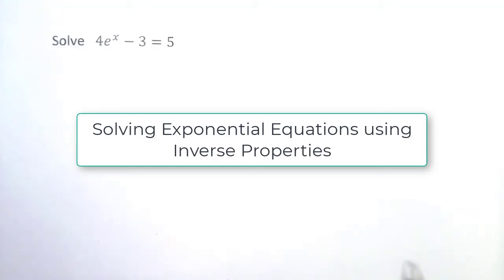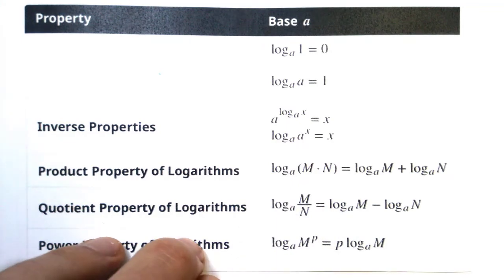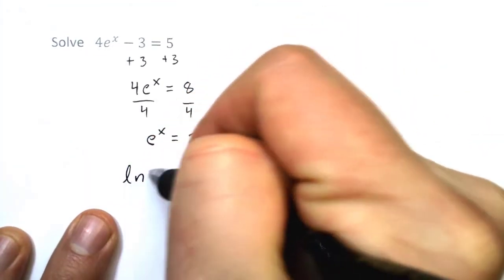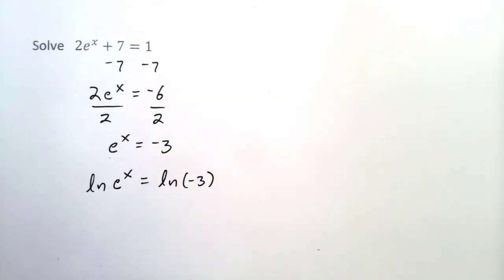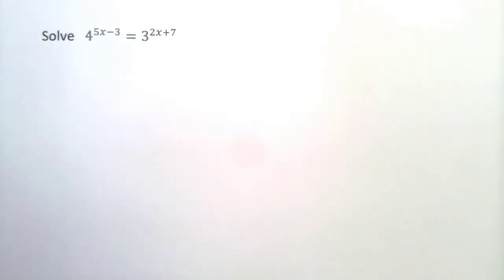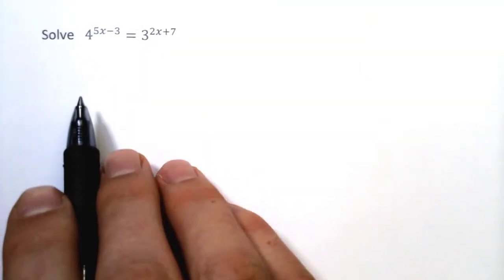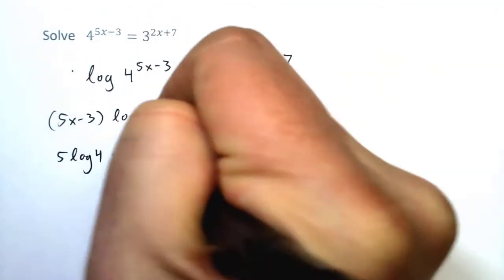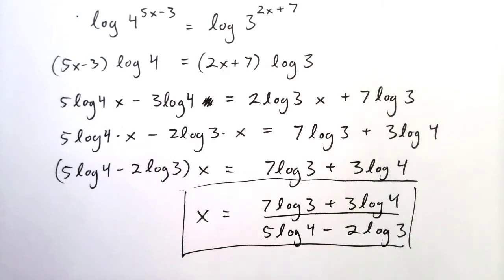Solving Exponential Equations Using Inverse Properties